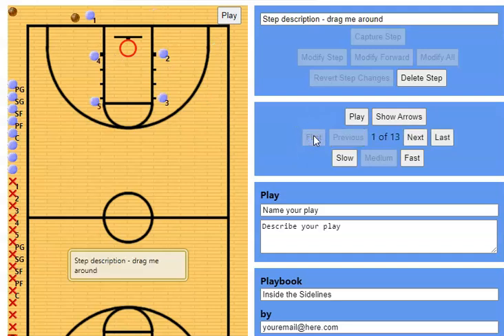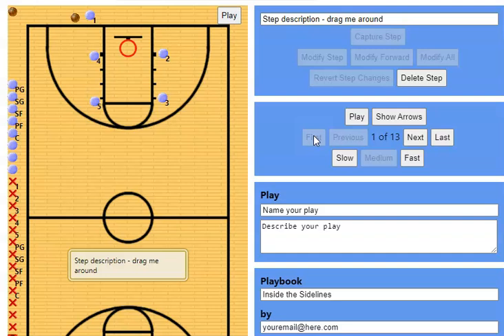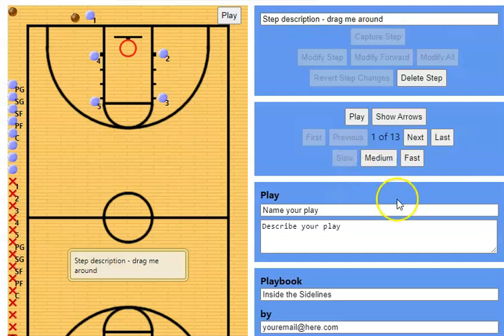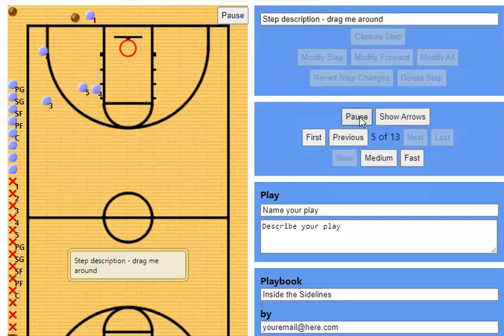Basketball Inbounds Play vs Man to Man or Zone - Youth, Middle or High School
We provide drills and plays for basketball coaches looking for help in any and all areas of their coaching on the court.